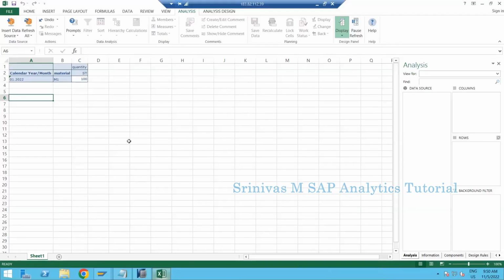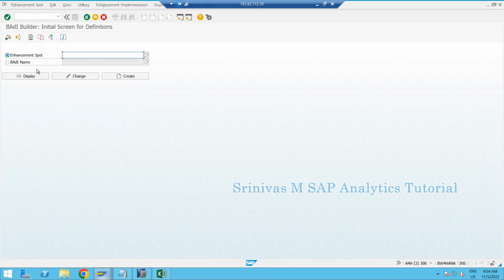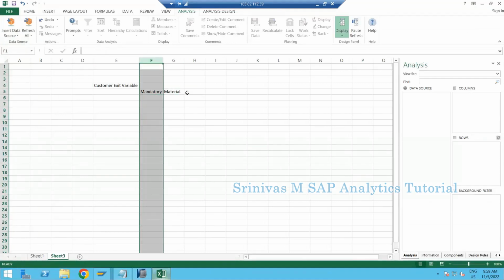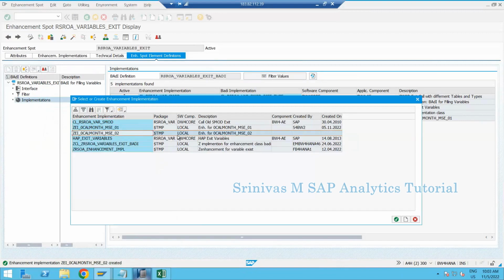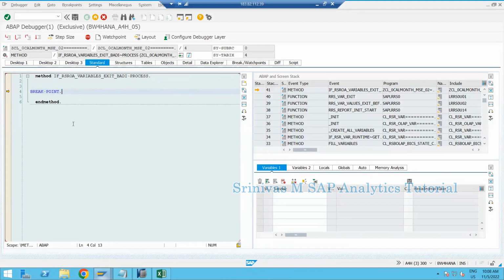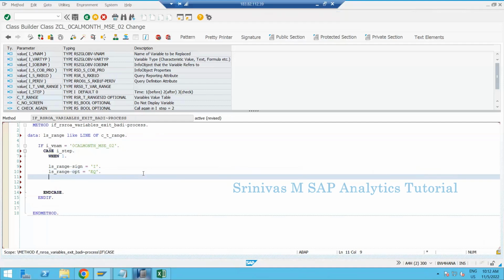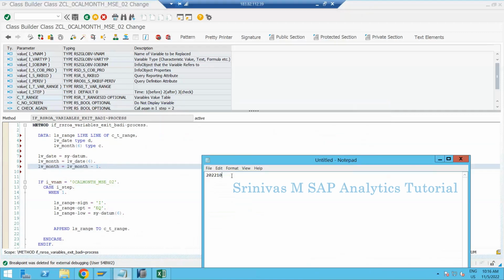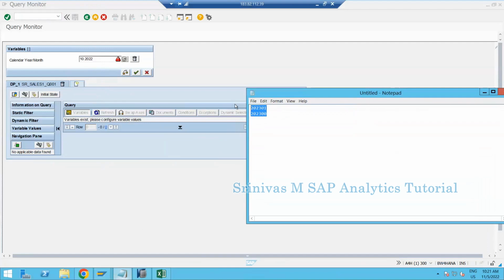20 Customer Exit using RSROA BAdI in BW4HANA Part 1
Usage of variables in the Query
What was the use of creating a Customer Exist Variable in Query
Using Enhancement Spot 'RSROA_VARIABLES_EXIT' to create Customer Exit in BW4HANA
How to create a customer Exit Variable
The useful Naming convention to follow while creating Customer Exit
How to Implement Customer Exit to display current month in Calendar Year/Month selection.
How to Implement Customer Exit to display the previous month in Calendar Year/Month selection.